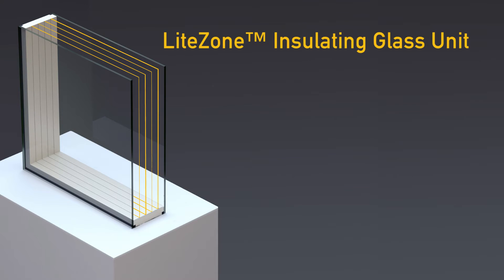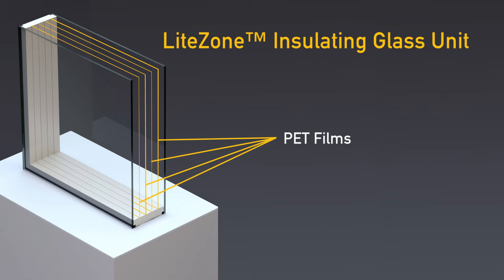LiteZone® insulating glass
An introduction to LiteZone®, a new kind of insulating glass unit that achieves very high insulating values and a long life.